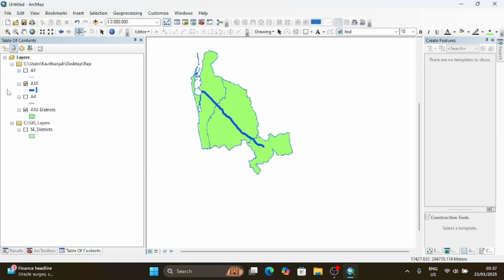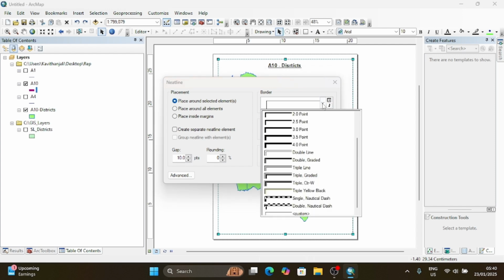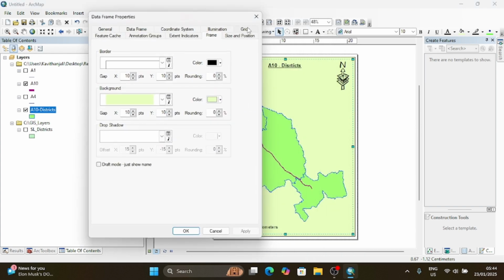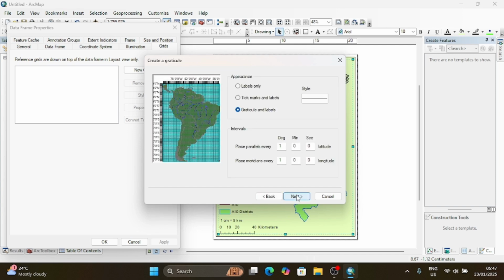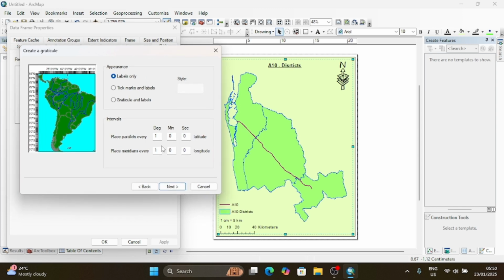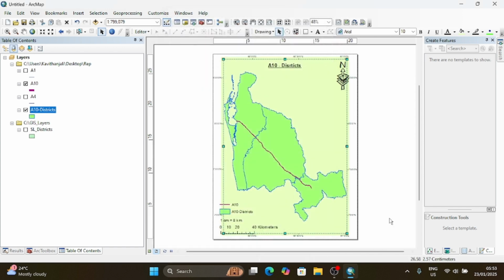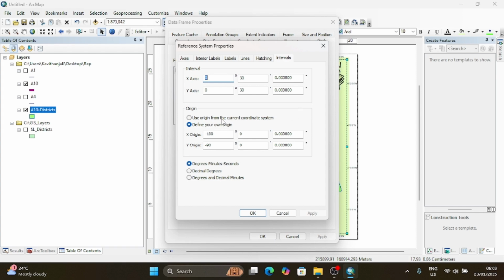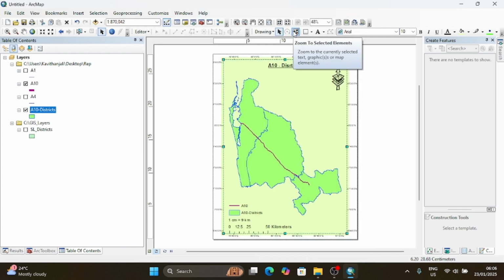Introduction to ArcMap 11 Grids (Graticule)